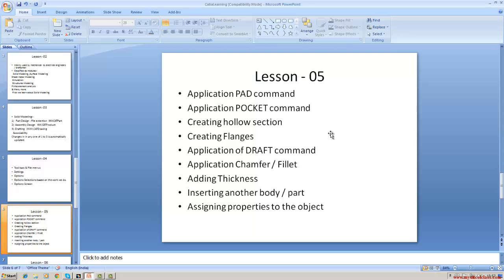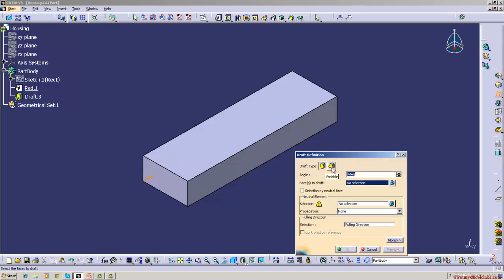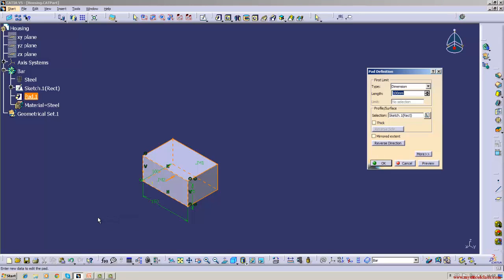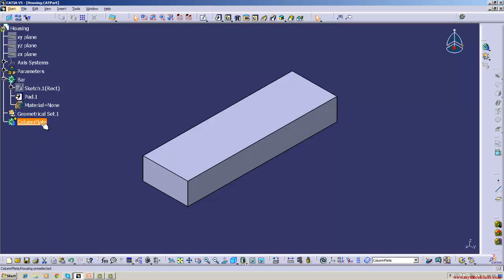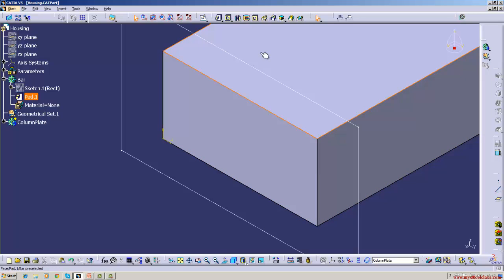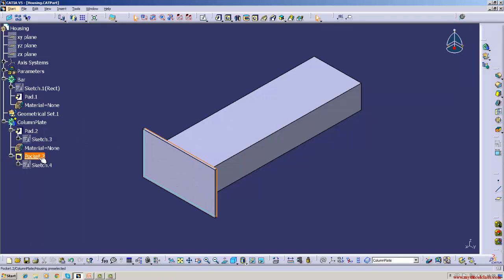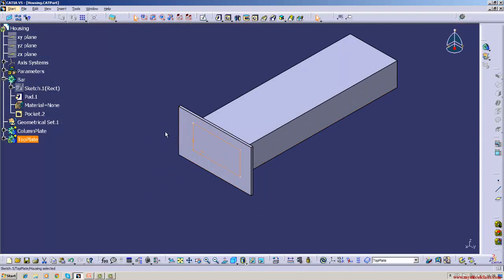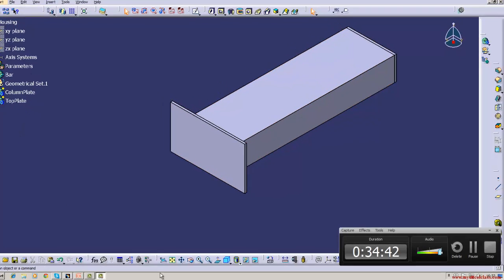Catia L2 3